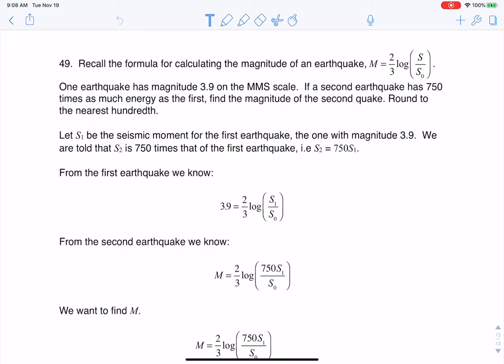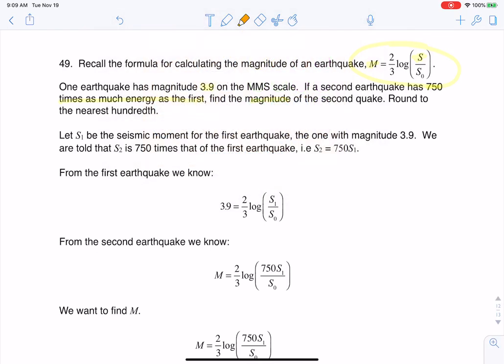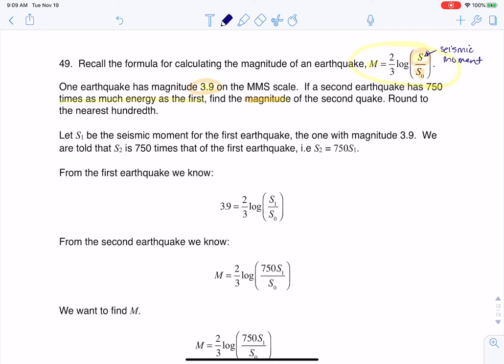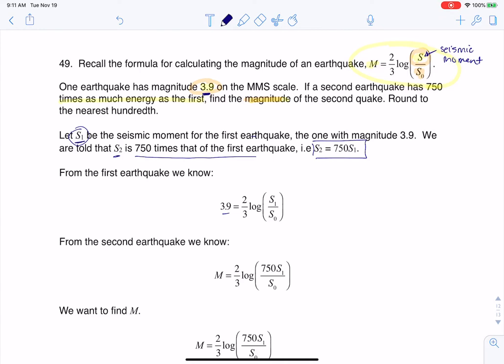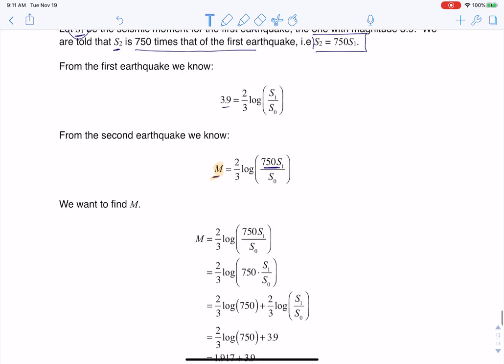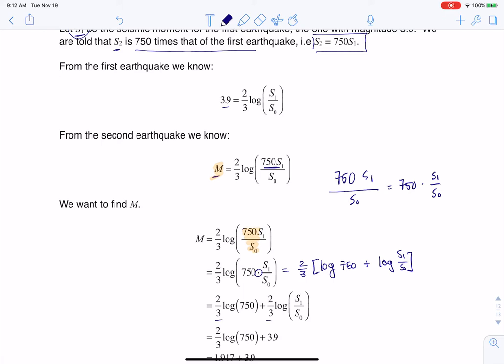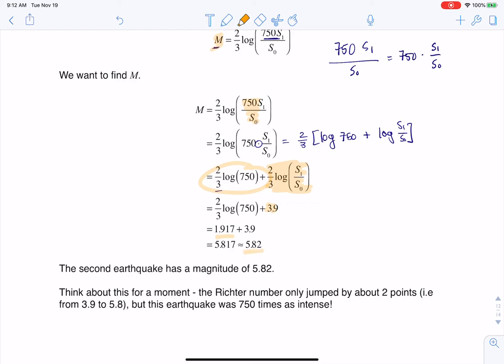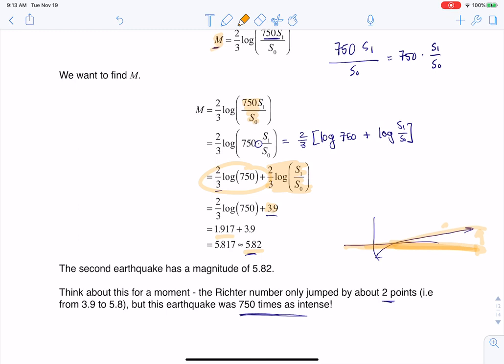Math 31 HW Section 6.7 #49